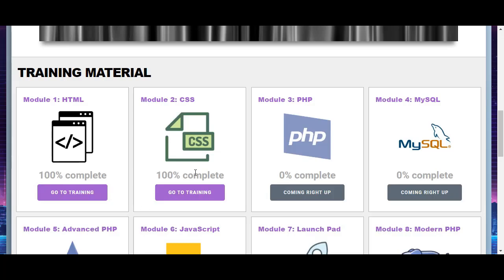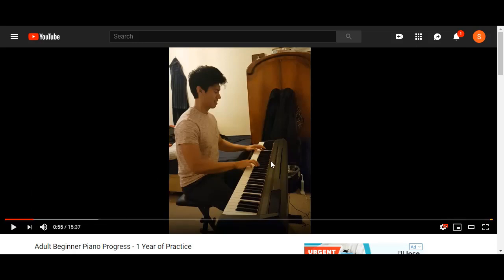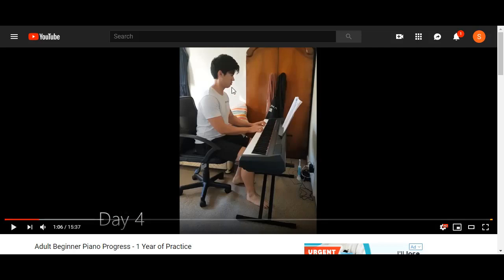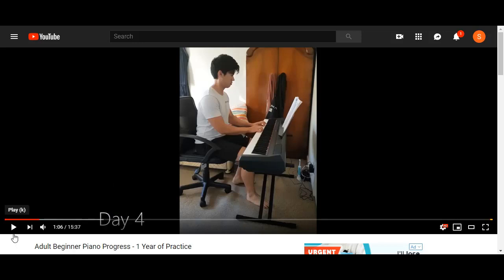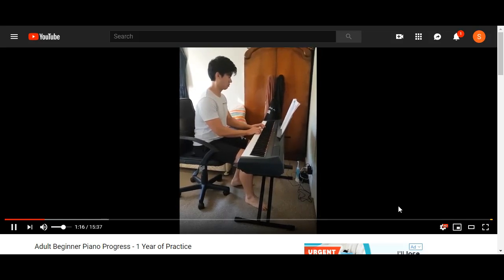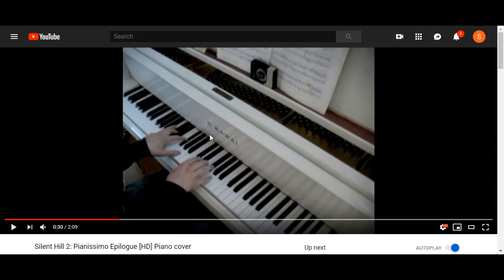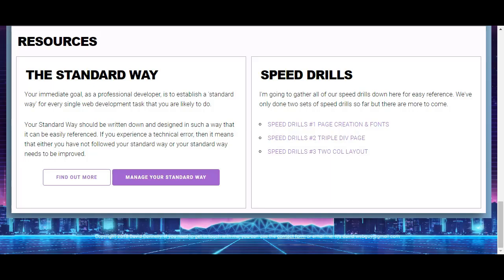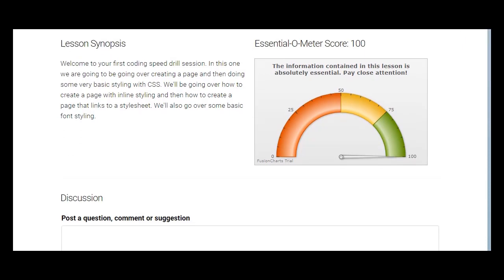Speed drill demo | AKA how to get routine stuff into your muscle memory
We are going to see an example of how speed drills are used as to speed up coding routine stuff..